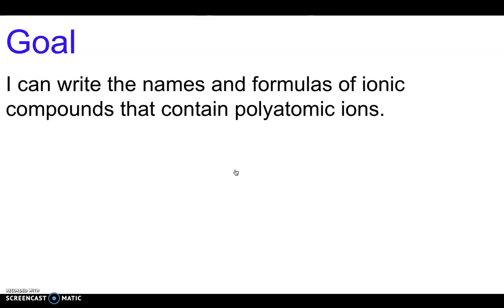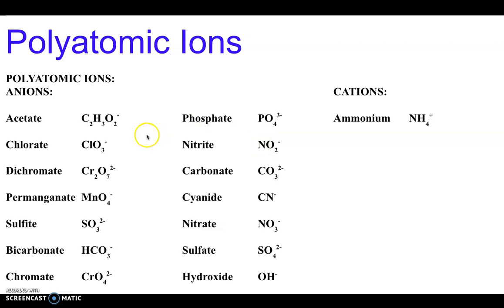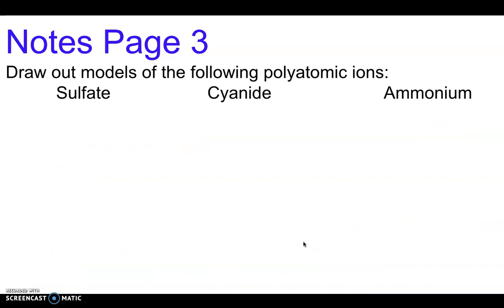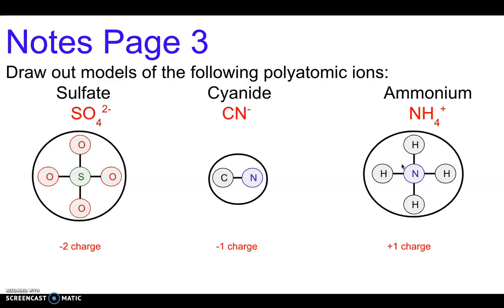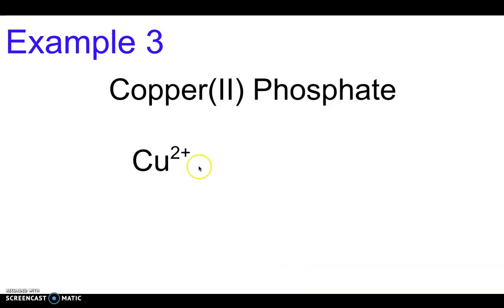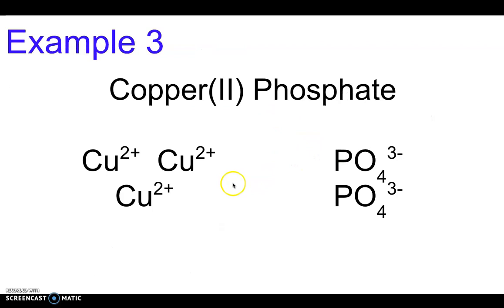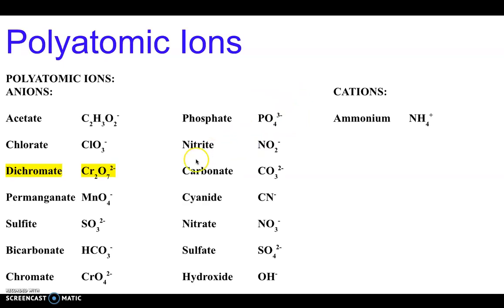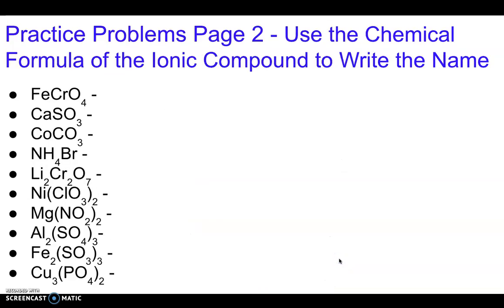Polyatomic Ions - Notes, Examples and Practice